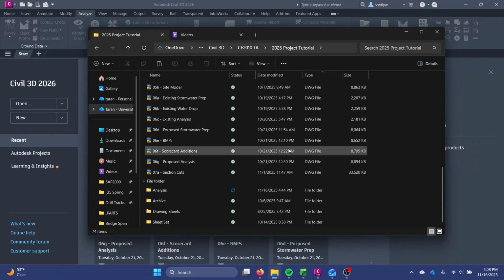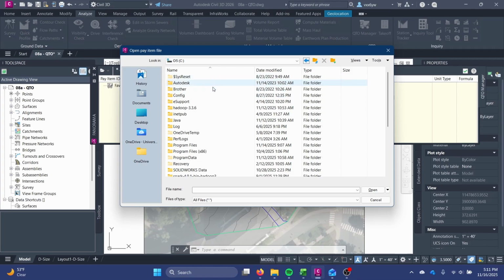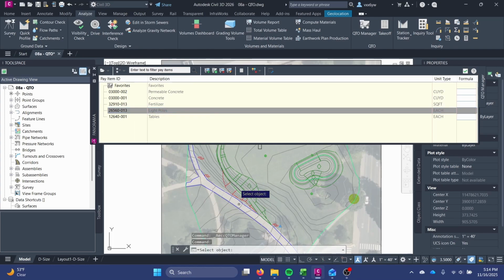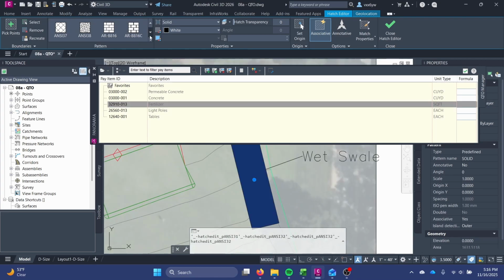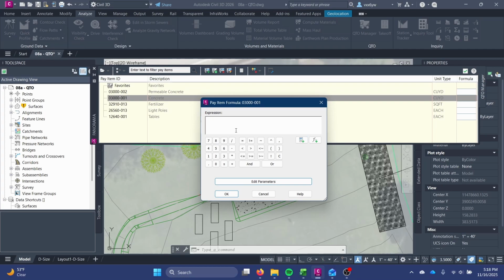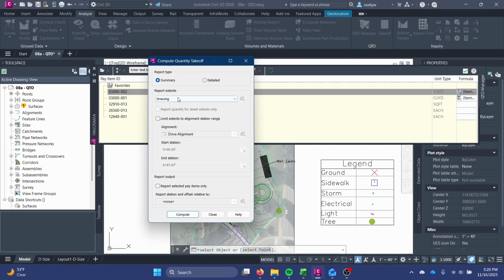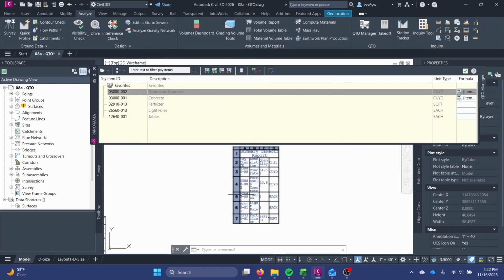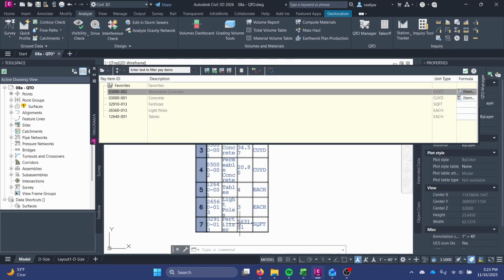8.12 QTO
This video goes over QTO tools in Civil 3D and the requirements you must meet for the project.